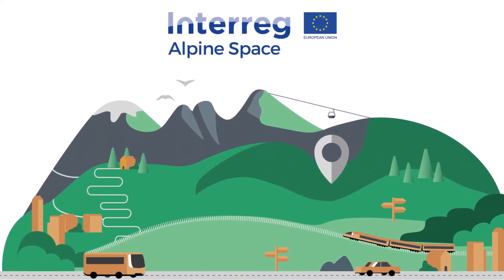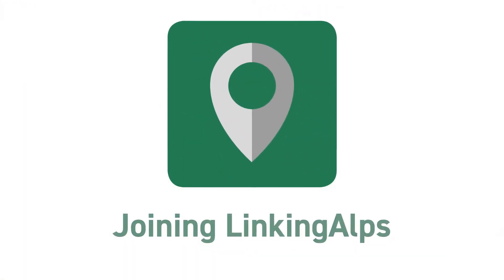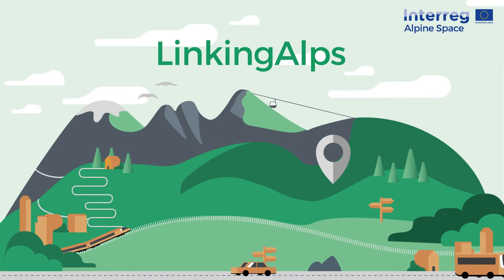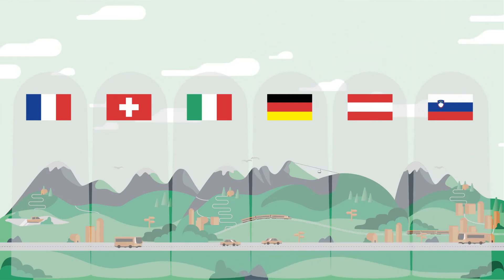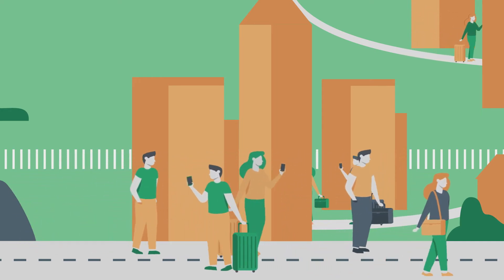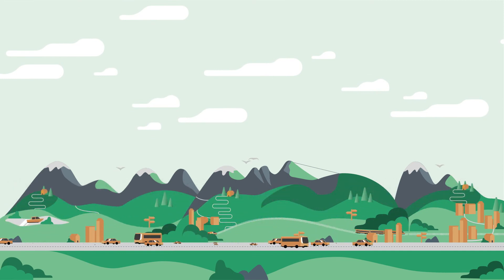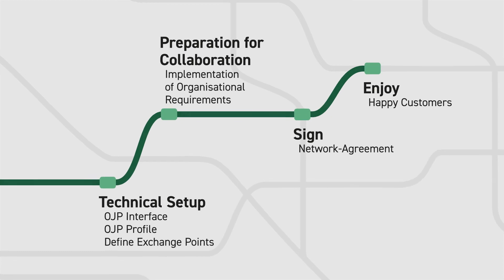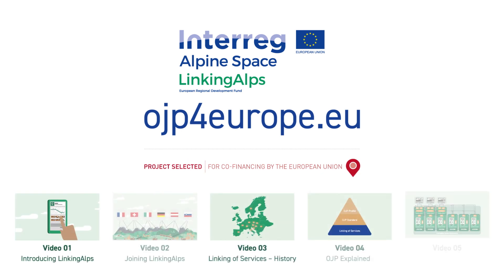LinkingAlps: Joining LinkingAlps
Introducing Linking Alps, the one stop solution for multimodal travelling
across Europe’s Alpine borders. Let’s find out how Linking Alps can help you add value and service to your customers while maintaining your data sovereignty.